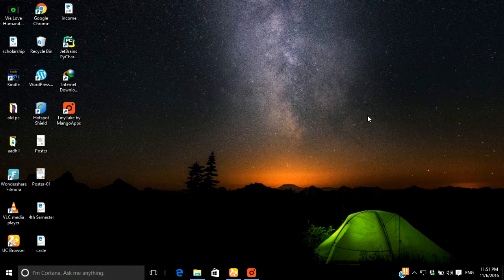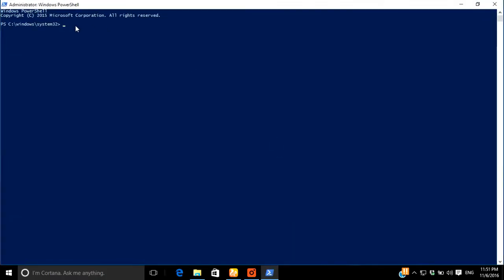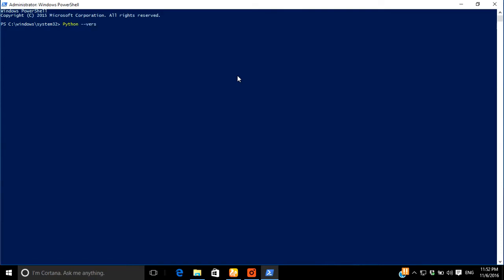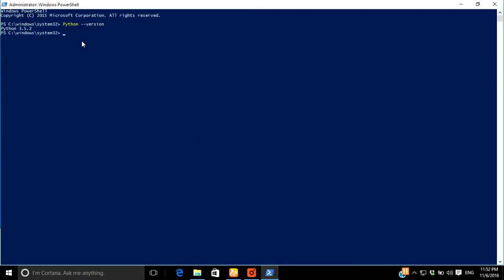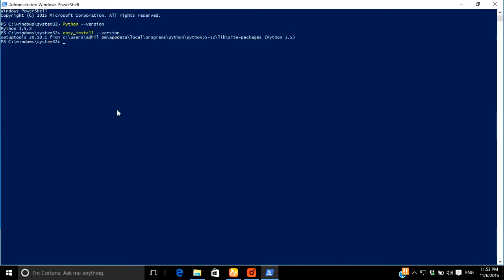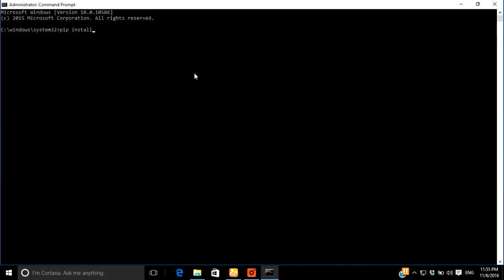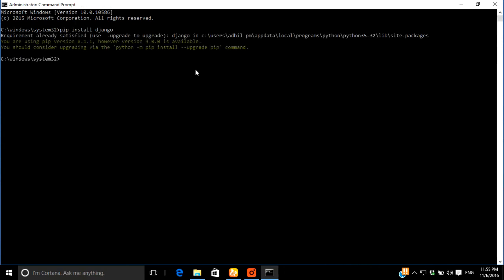How install Django using PowerShell and CMD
You will be learning following things on this video
-Overview about Django Web Framework
-To download Python
-How to Install Django using PowerShell & CMD
-Usage of tools like easy_install and pip

Windows PowerShell:
python --version
easy_install --version
easy_install django==1.10